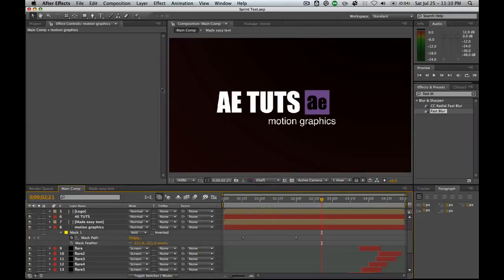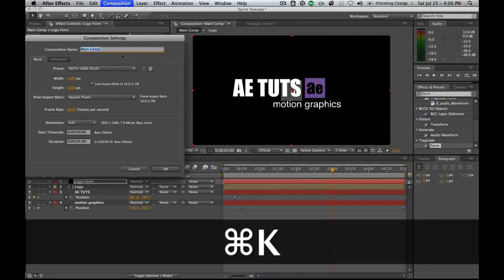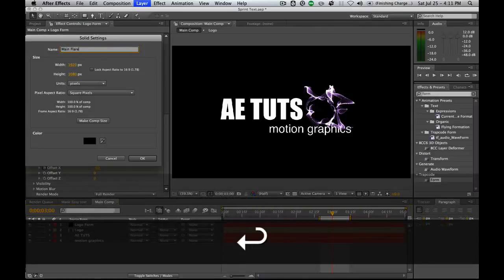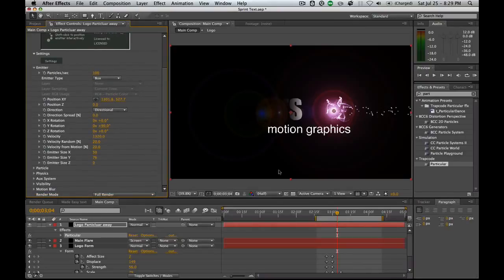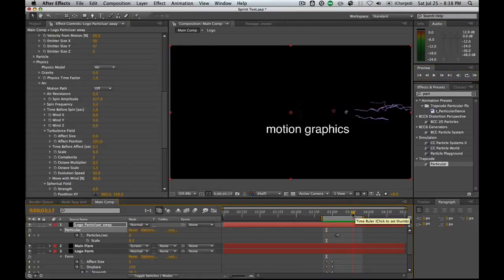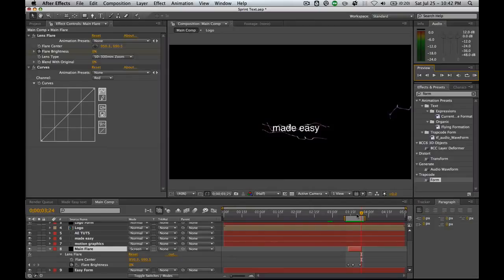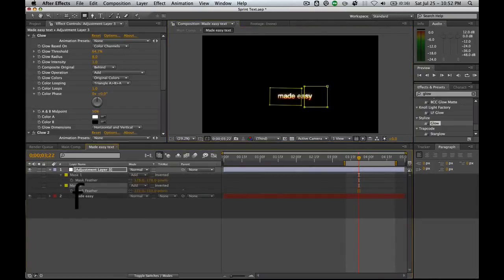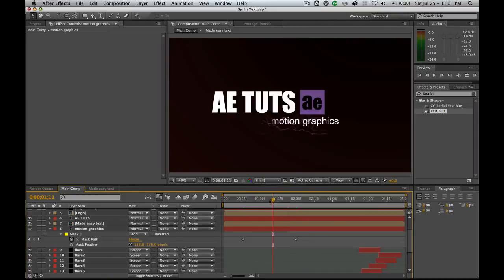Adobe Lighting Effect in AE